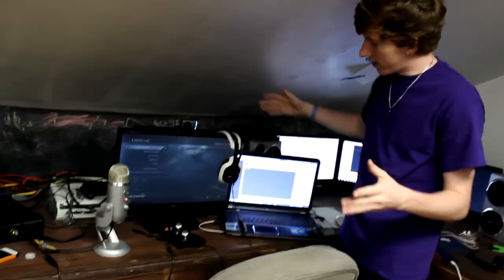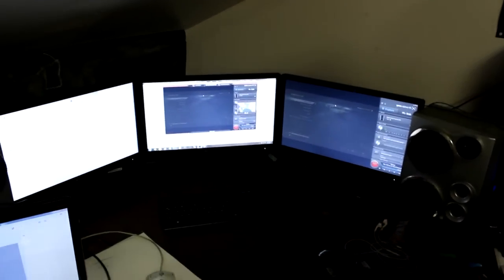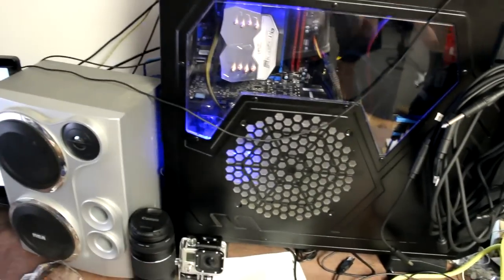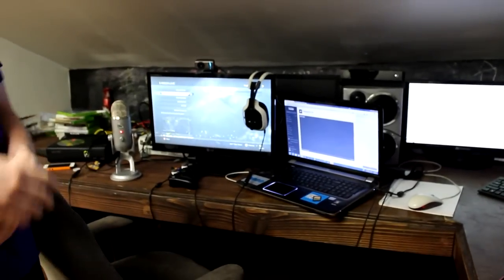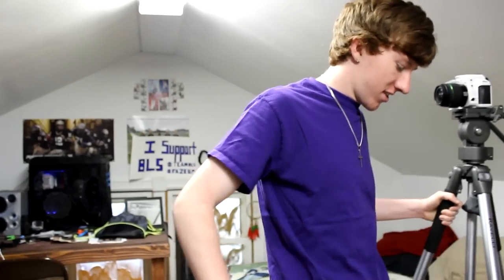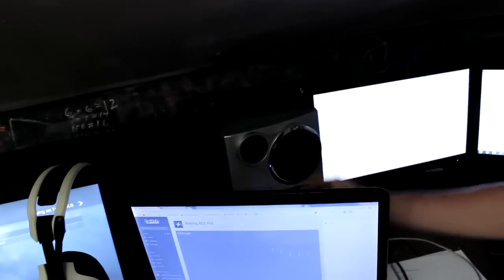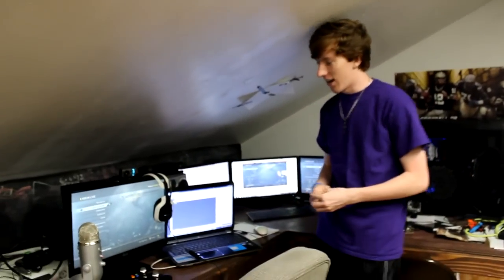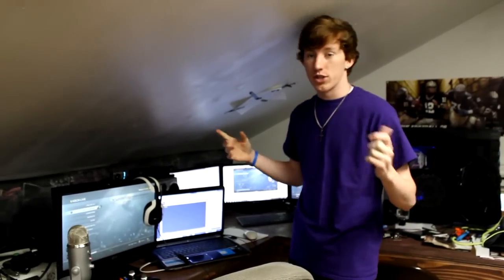13k Livestream Set-up